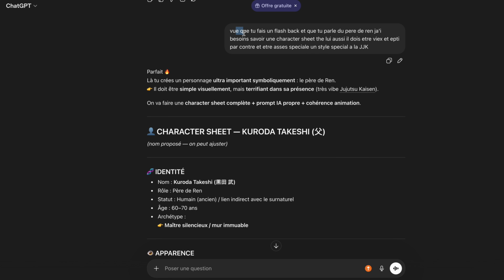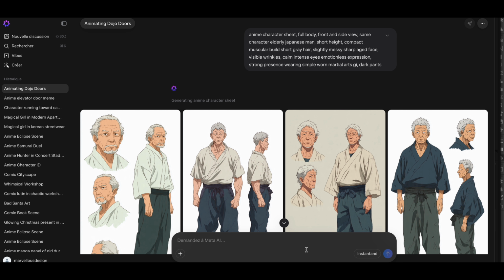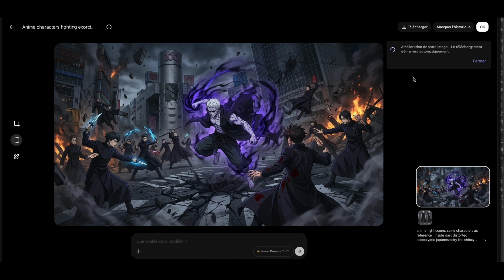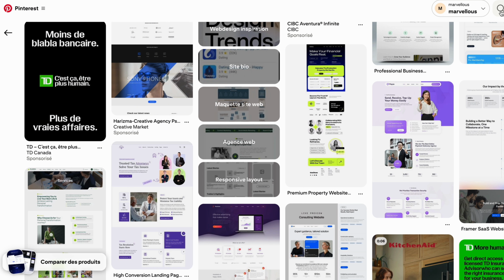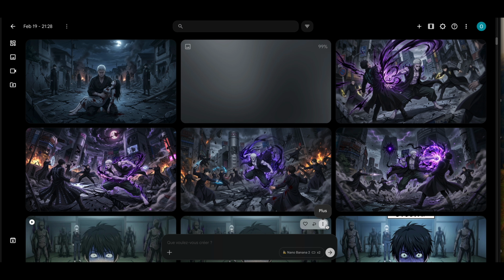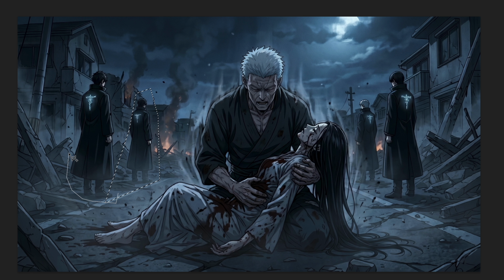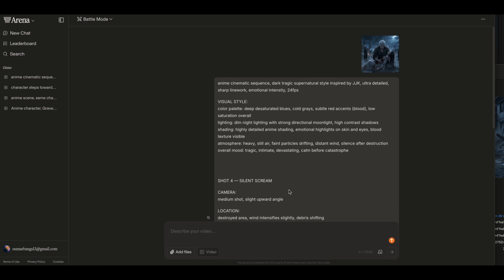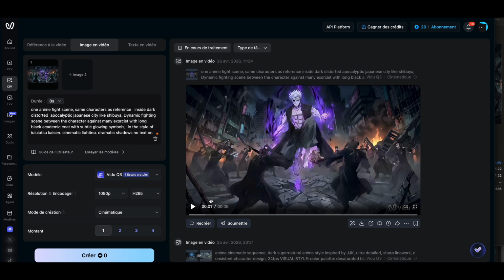You can still create AI anime … For Free in 2026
Create your own anime scenes using AI… even if you have zero drawing skills.

In this video, I show you my full workflow to create anime-style animations using free and low-cost AI tools. From idea to character design, action scenes, and final animation — everything step by step.

This is not about perfect results or professional studio quality. It’s about learning, experimenting, and building your own creative process using accessible tools.

My two daughters and I started this as a fun project, and it turned into a full exploration of AI animation. If you are patient and willing to test things, you can already create some really impressive scenes.

🔥 What you’ll learn in this video:

How to create an anime idea using AI
How to generate consistent characters
How to build action scenes step by step
How to fix and improve your compositions
How to turn images into animated scenes

🛠️ Tools mentioned:

ChatGPT (LLM + Image generation)
Meta AI
PixAI
SeaArt
Playground AI
MidJourney
Google Flow
Dreamina
Arena AI
Vidu AI

⚠️ Important:

This workflow uses mostly free tools, which means limitations. You will need patience, iterations, and testing to get good results.

This is for creators who want to experiment — not for people expecting instant perfection.

🎬 Concept featured:

“Class Zero” — an original anime universe where exorcists fight demon kings in a dark, modern world inspired by Shibuya-style environments and anime like Jujutsu Kaisen and Tokyo Ghoul.